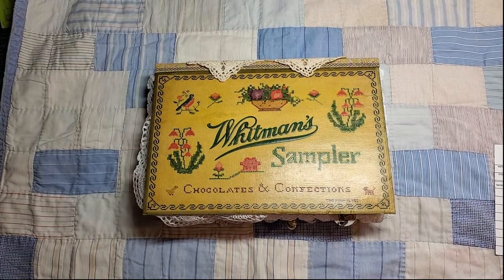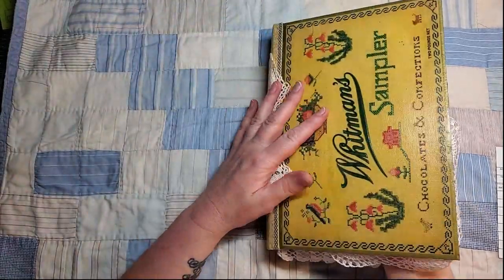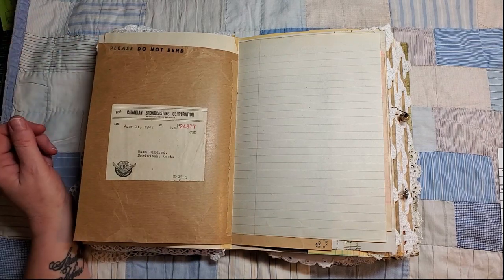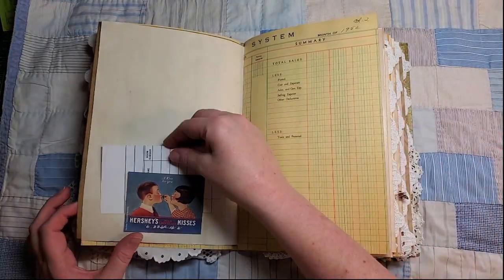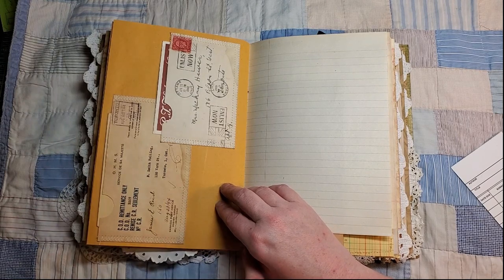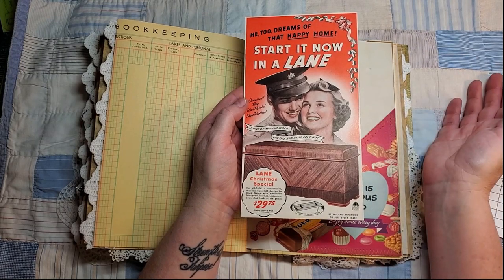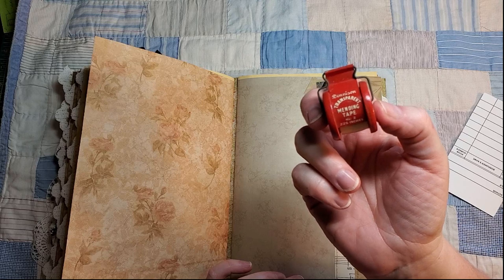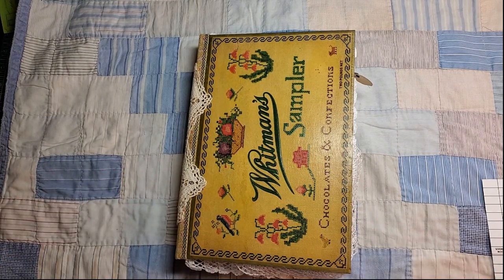Chocolate Junk Journal A Final Flip Thru May 29th, 2020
I can't adequately express the joy I had in creating this unique journal.  I hope you enjoy it too
Etsy Shop